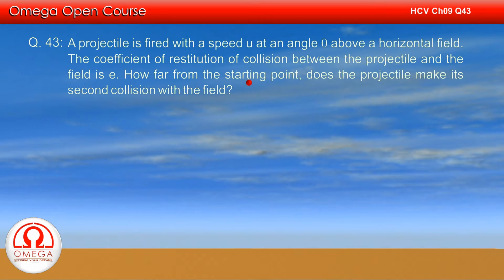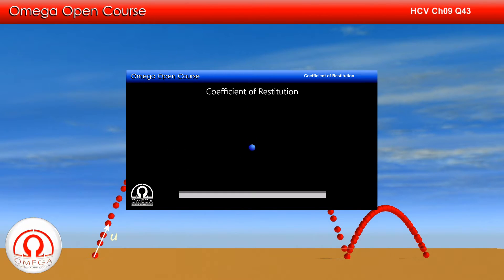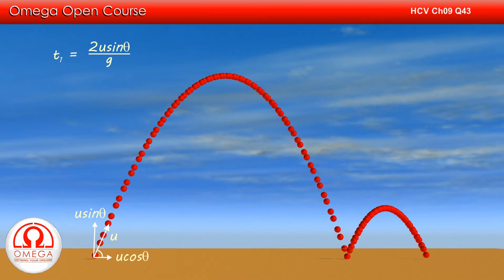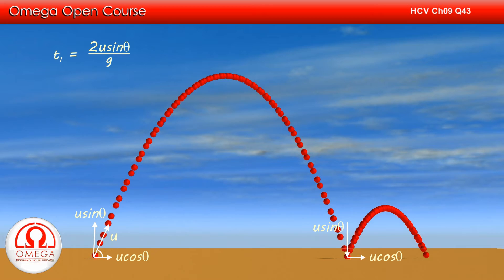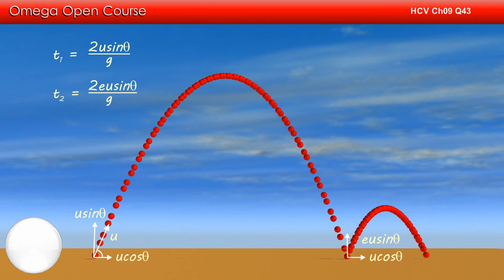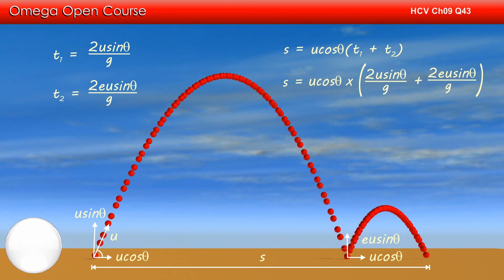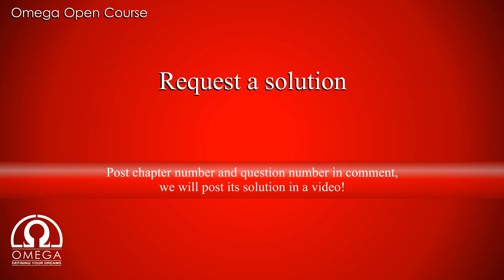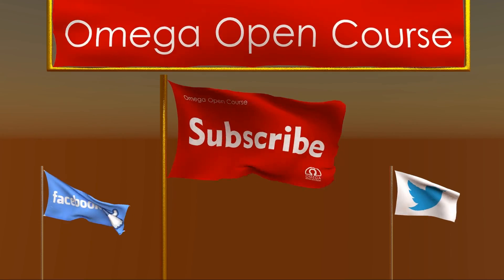H. C. Verma Solutions - Chapter 9, Question 43